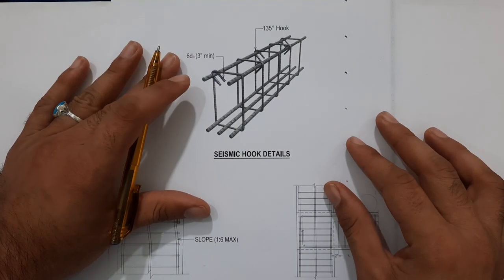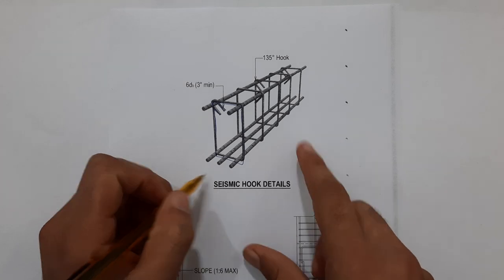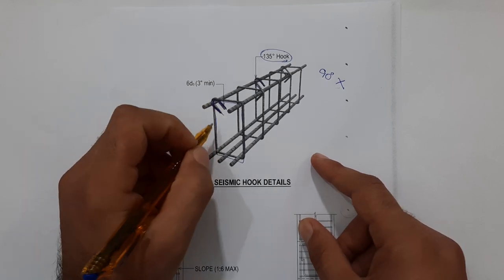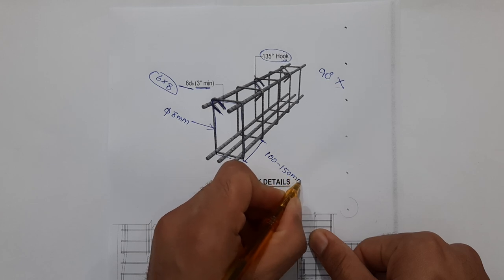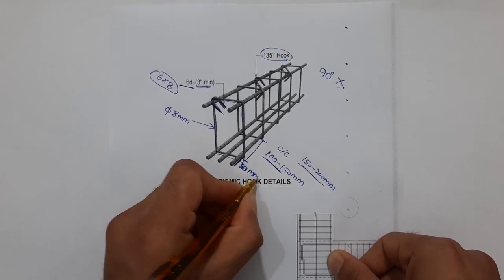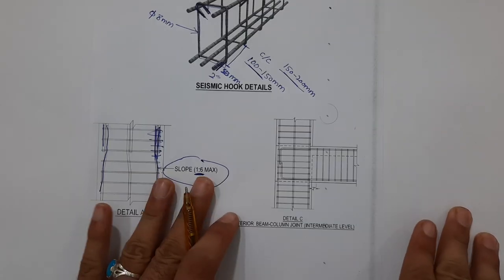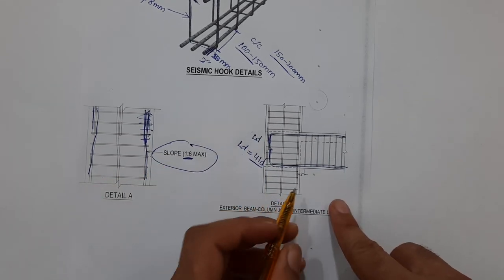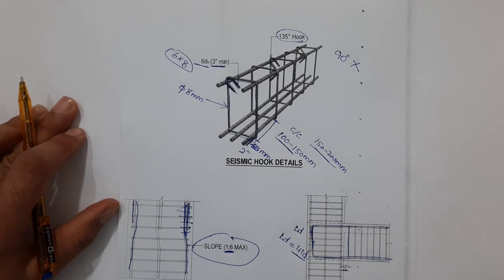Beam Important Informations Practically